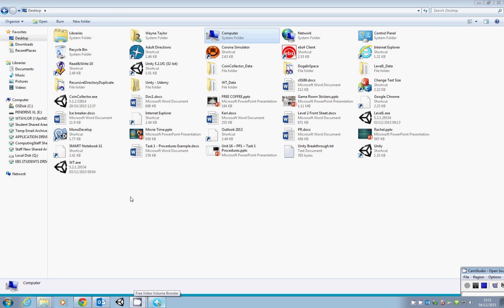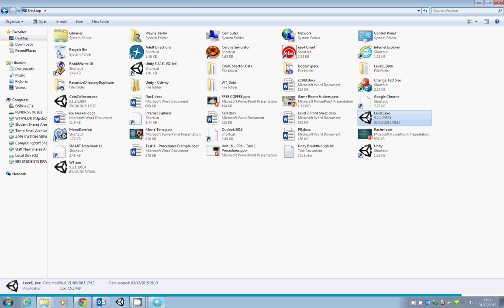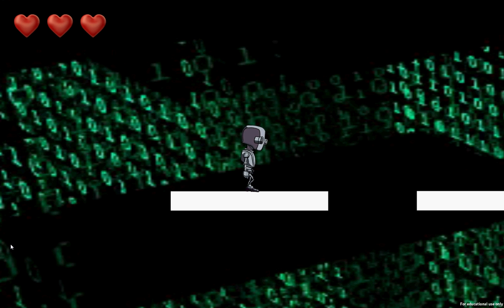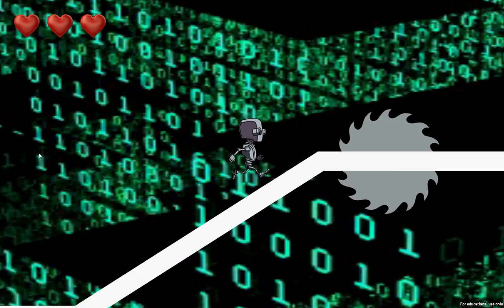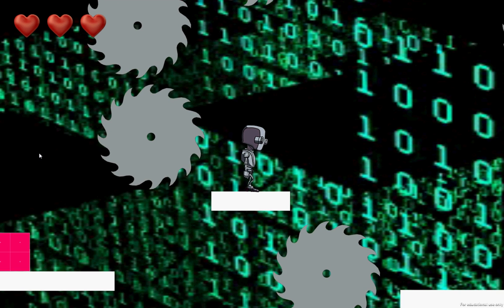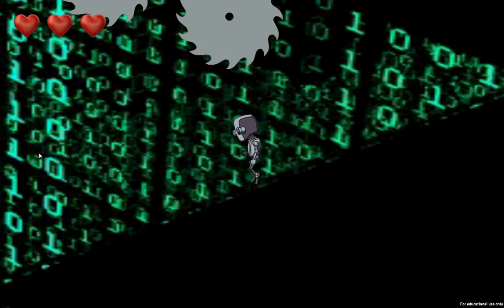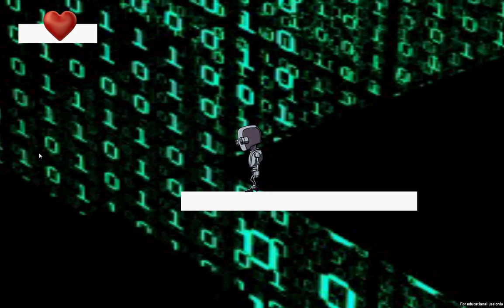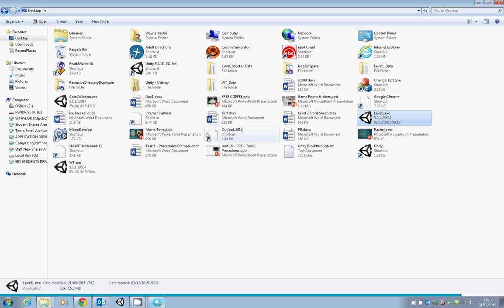Unity 5 - Platform Game (Part 00) - Introduction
Shows an Introduction to the Platform Game